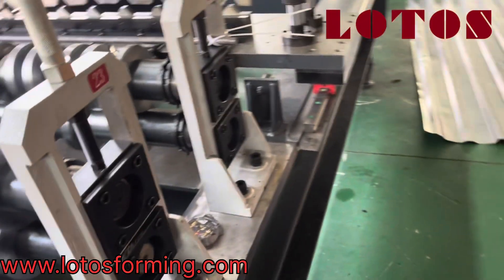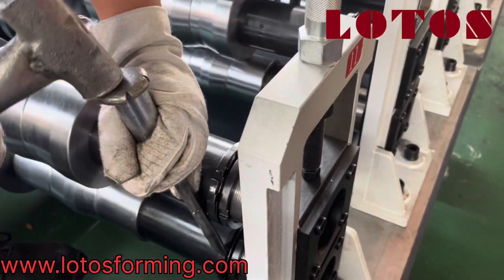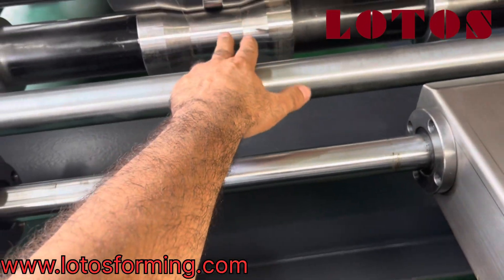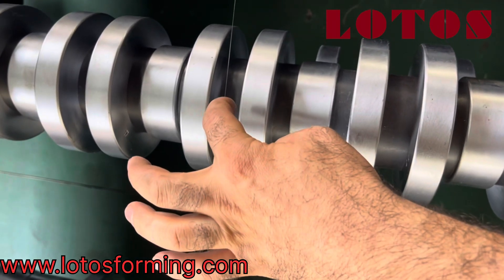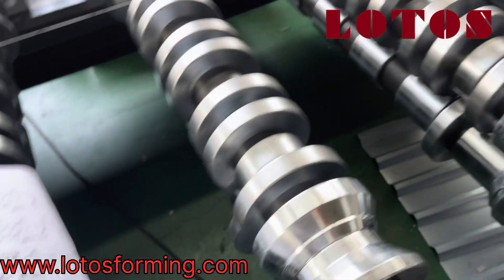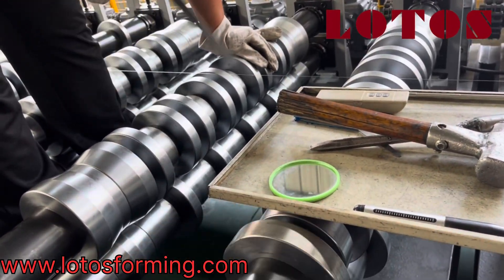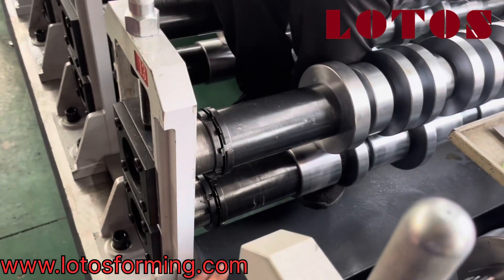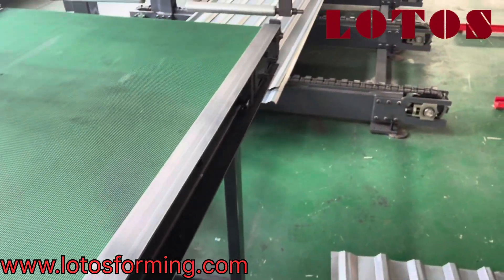How to Adjust Roll Forming Machine